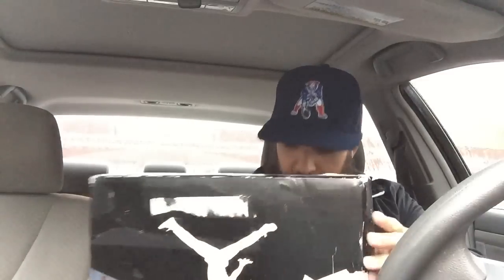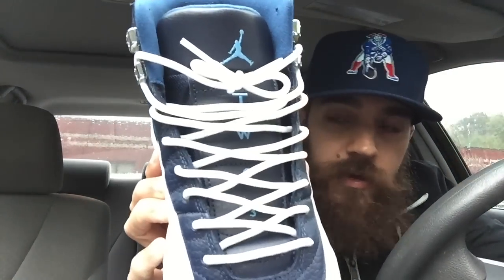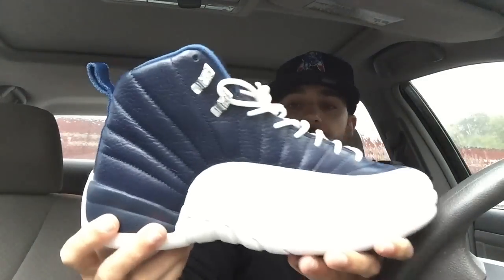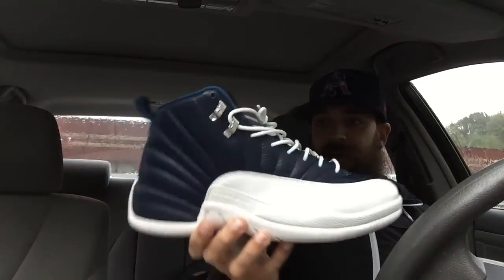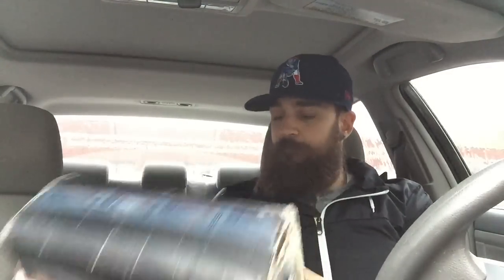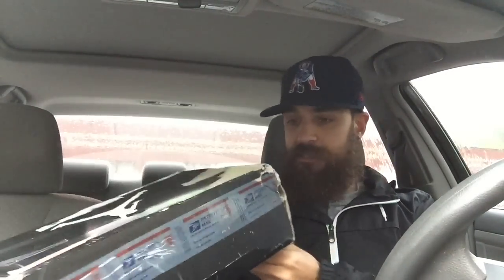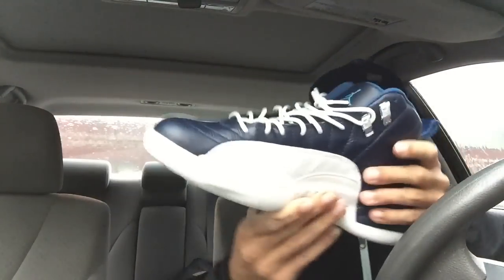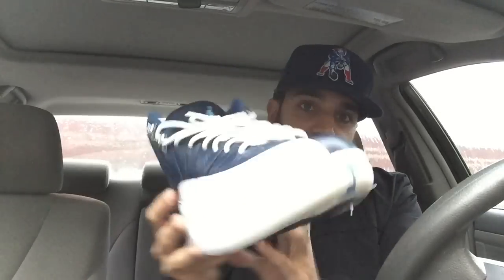EBAY JORDAN SNEAKER UNBOXING!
Vine: YoAnty